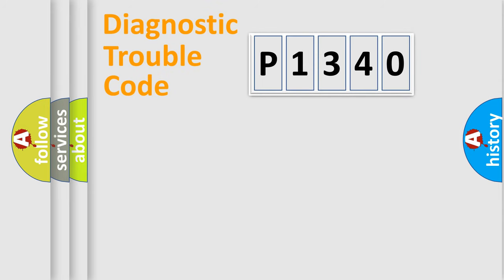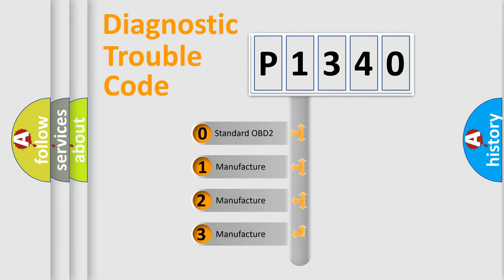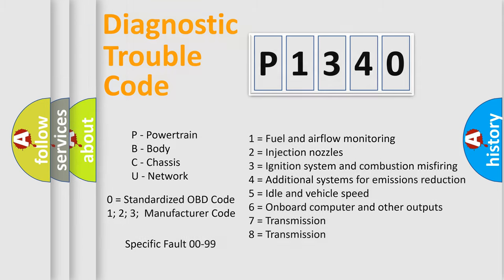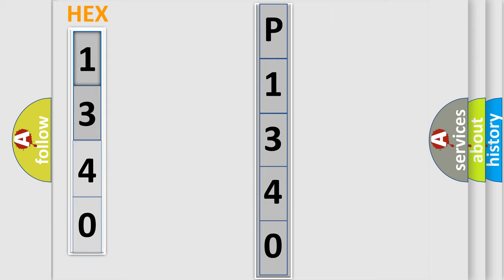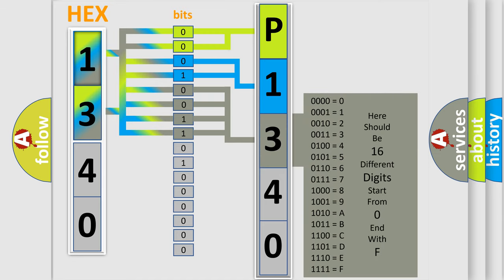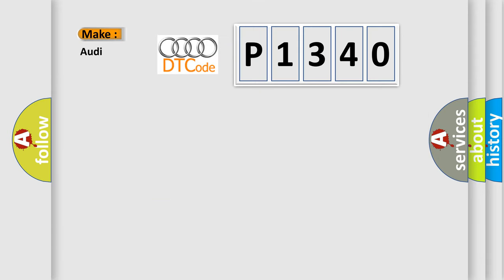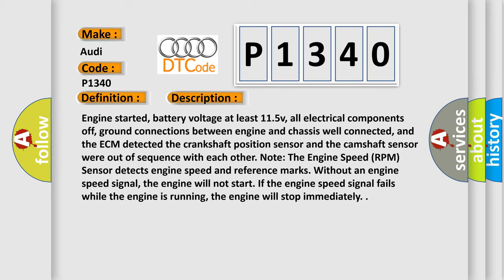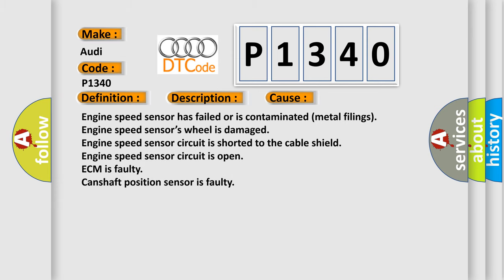DTC Audi P1340 Short Explanation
Contents:
0:21 Basic DTC analysis according to OBD2 protocol standard.
1:48 Insight into programming
2:58 A diagnostically understandable description of the Diagnostic Trouble Code
3:05 Basic error definition

Make:
Audi
Code:
P1340
Definition:
Crankshaft Position or Camshaft Sensor Signal Out of Sequence
Description:
Engine started, battery voltage at least 11.5v, all electrical components off, ground connections between engine and chassis well connected, and the ECM detected the crankshaft position sensor and the camshaft sensor were out of sequence with each other. Note: The Engine Speed (RPM) Sensor detects engine speed and reference marks. Without an engine speed signal, the engine will not start. If the engine speed signal fails while the engine is running, the engine will stop immediately.
Cause:
Engine speed sensor has failed or is contaminated (metal filings)
Engine speed sensor’s wheel is damaged
Engine speed sensor circuit is shorted to the cable shield
Engine speed sensor circuit is open
ECM is faulty
Canshaft position sensor is faulty